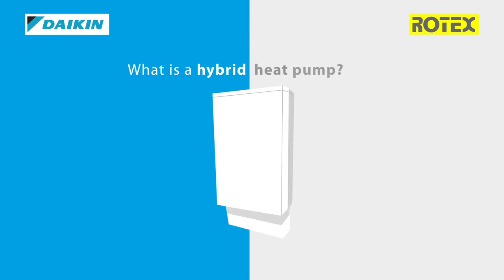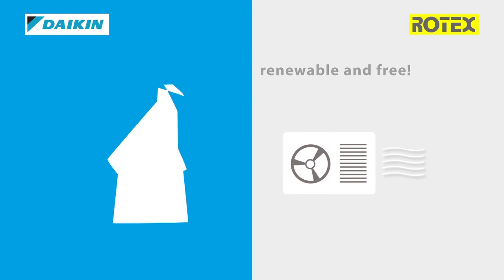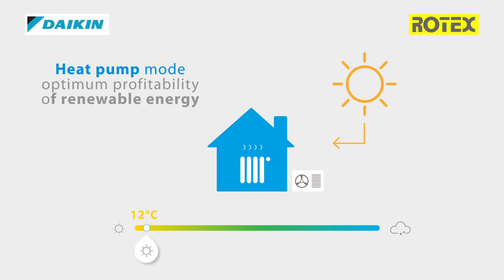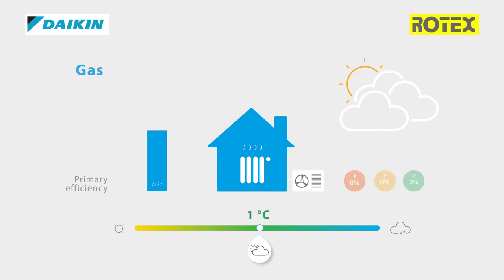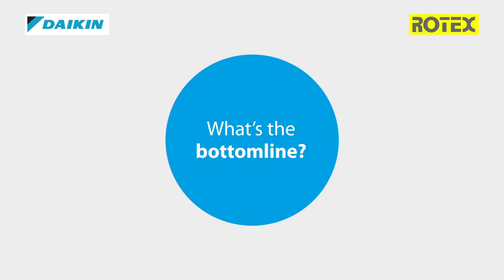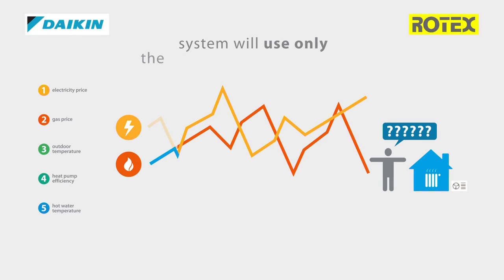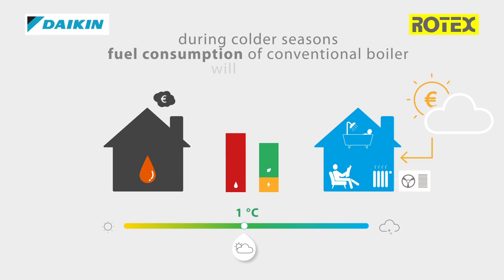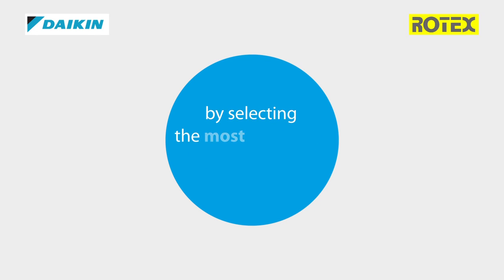Как работает гибридный тепловой насос Daikin?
Благодаря сочетанию преимуществ теплового насоса и конденсационного газового котла тепловой насос Daikin Altherma Hybrid может использоваться в каждом доме для отопления и приготовления горячей воды.